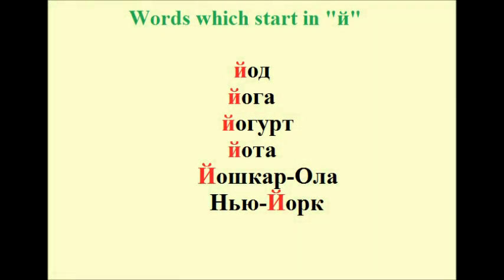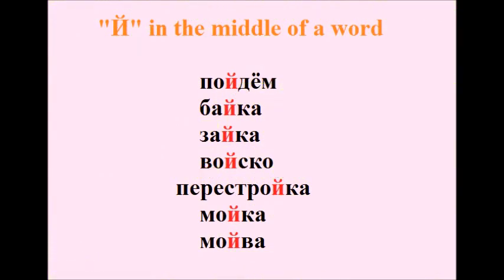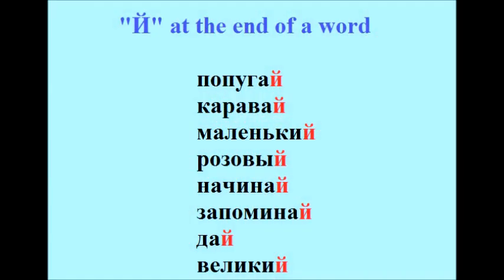Lesson #12 How to pronounce the consonant "Й"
Find more lessons at